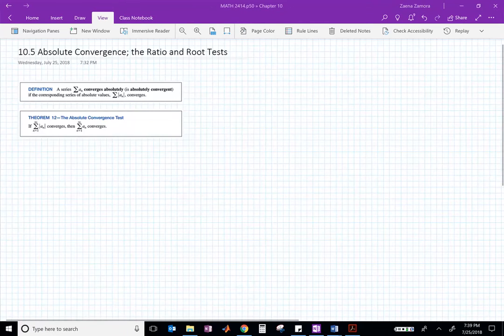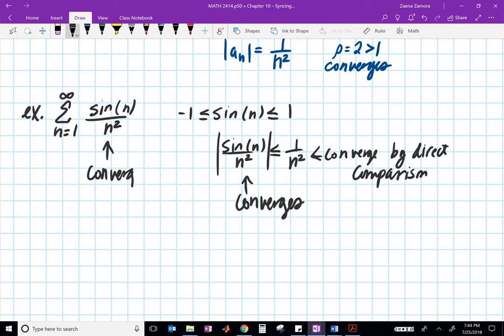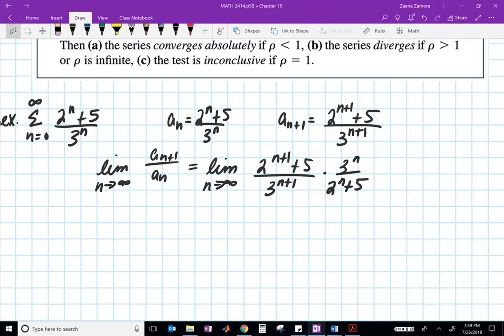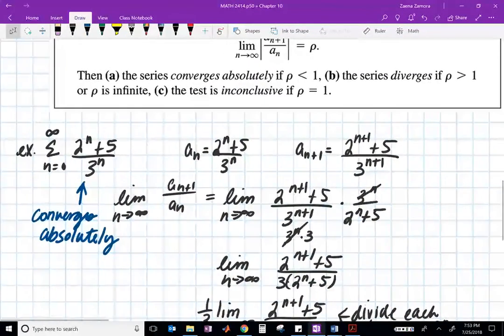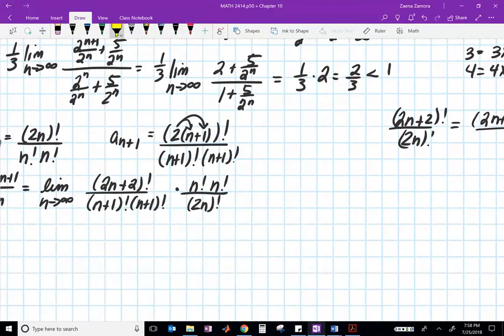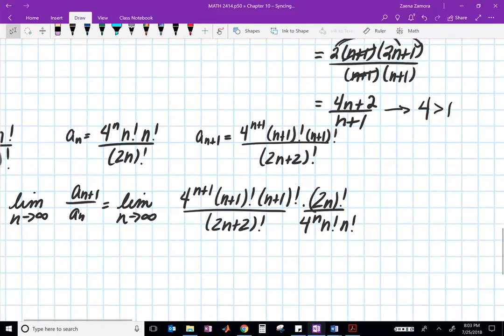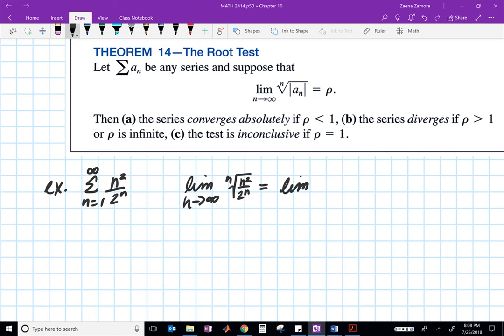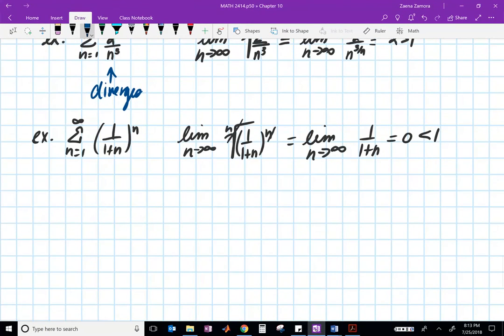Section 10.5, Wed, Jul 25, 07 38 PM